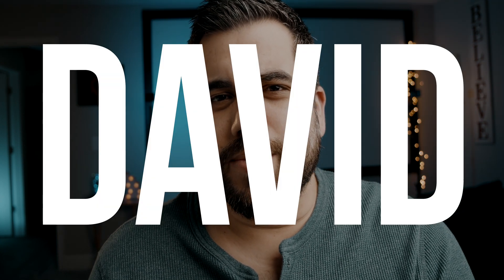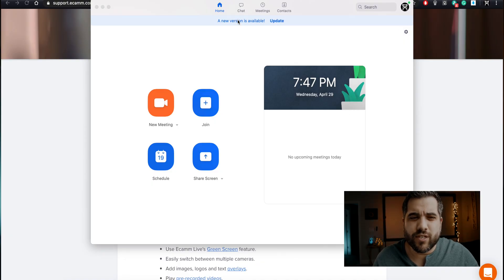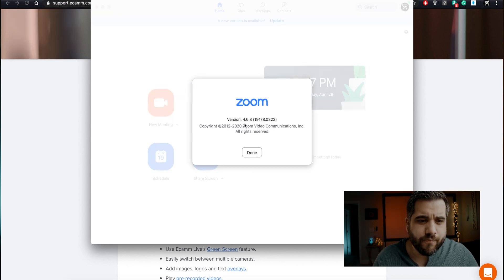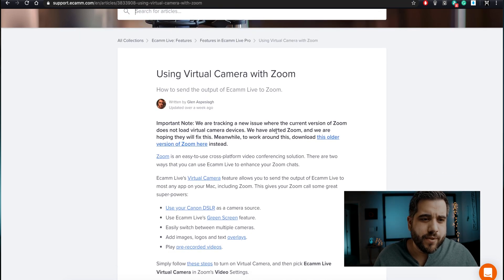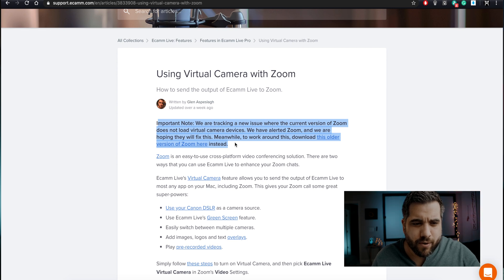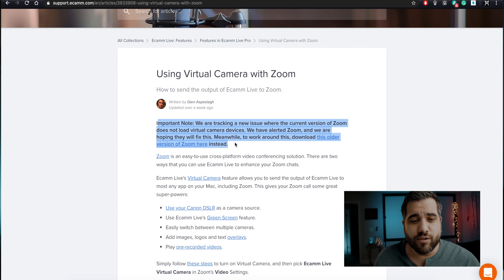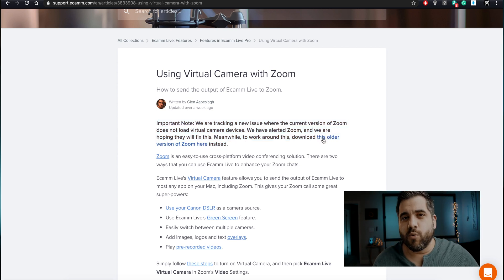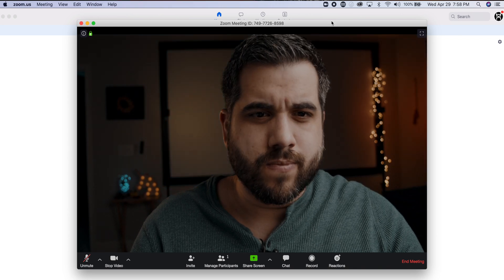How to Fix Ultra Studio Mini Recorder not Working on Zoom App on MAC - Webcam - DSLR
A few weeks ago I started using the BMPCC 4K camera on Zoom using the Blackmagic Ultra Studio Mini Recorder to use my camera as a webcam on Zoom on MAC. Recently Zoom made an update and the Ultra Studio Mini Recorder stop working.

I have been looking for a solution and today finally ran into the solution.

Remember to restart your computer after downgrading the Zoom app version.